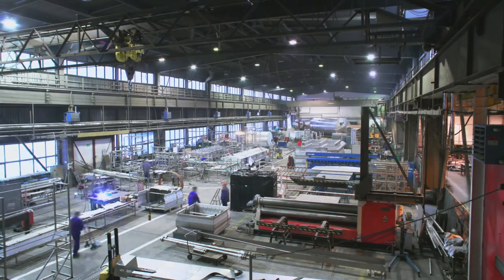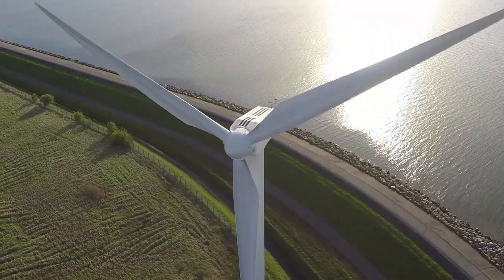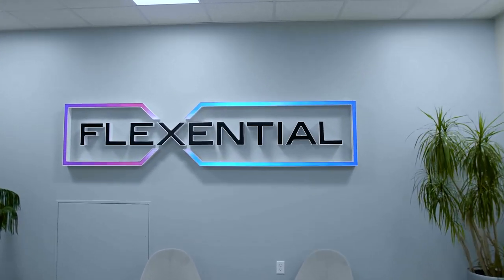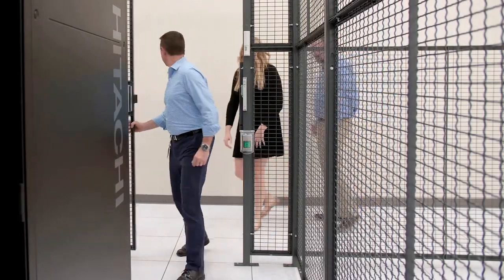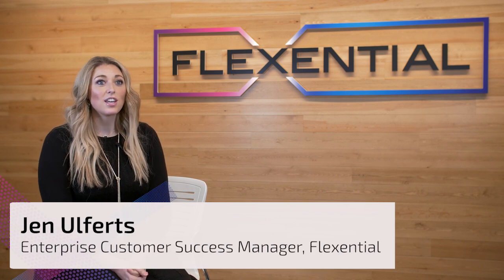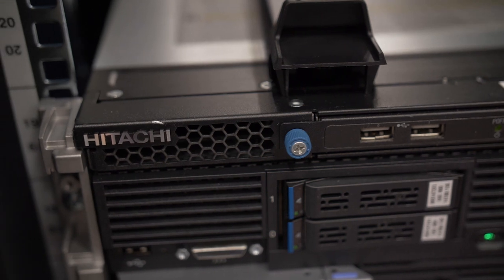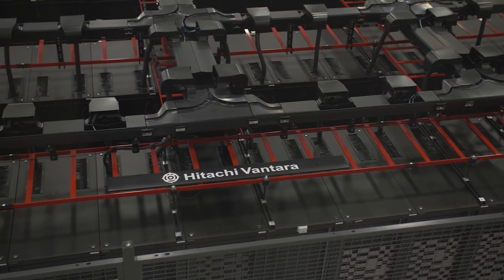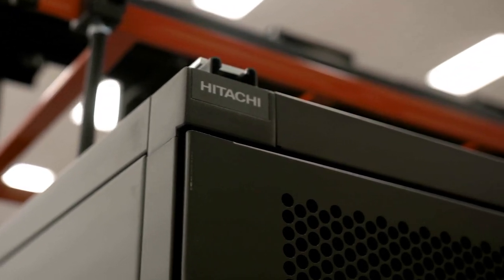High-density colocation environment yields successful data center relocation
A subsidiary of Hitachi Ltd., Hitachi Vantara combines information technology and operational technology to help businesses fully leverage their data for success. Using Flexential colocation services, Hitachi moved its cabinets to the Denver – Englewood facility to improve redundancy and resiliency standards.